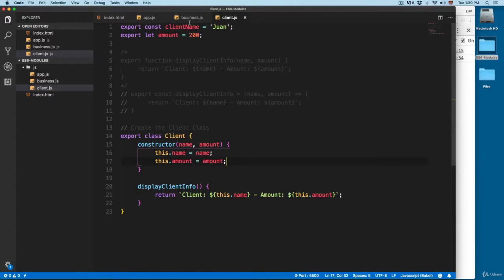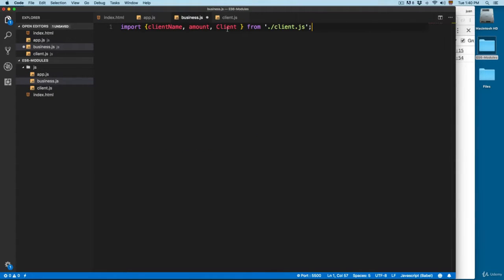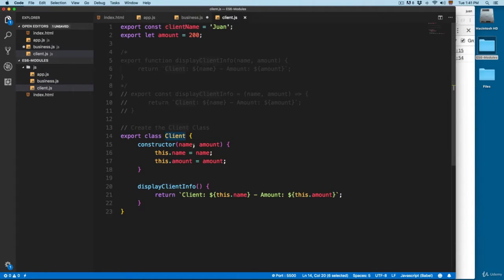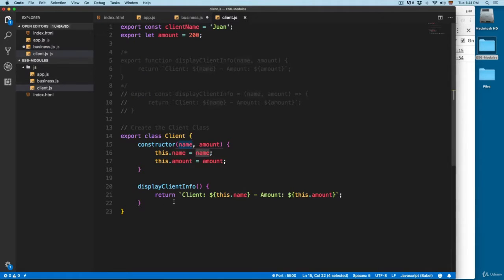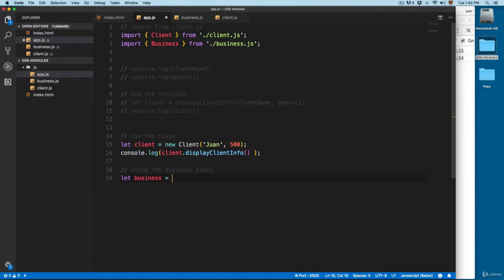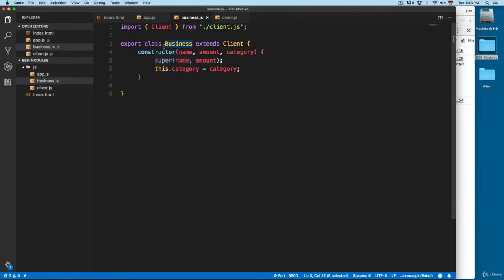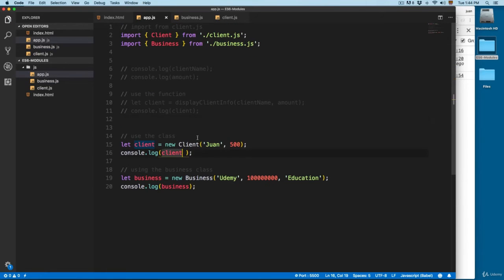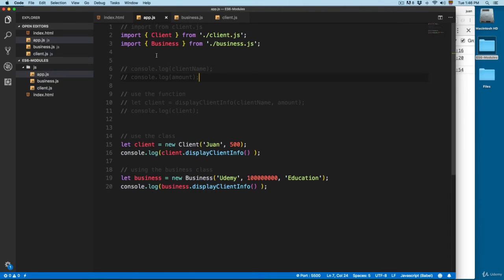5 Importing Exporting Classes that inherit from other Classes